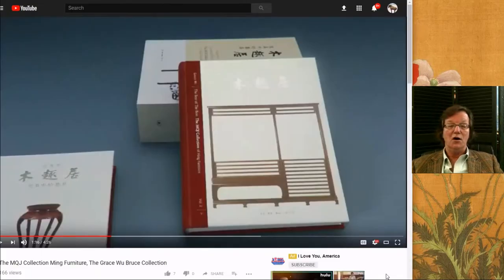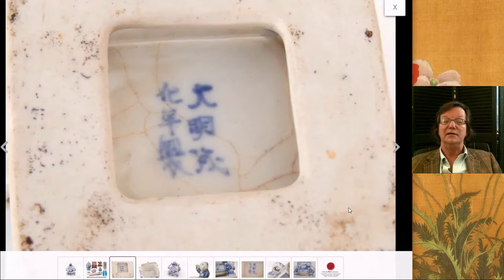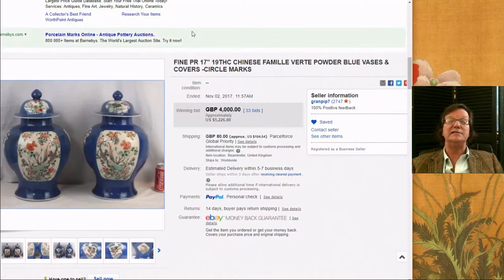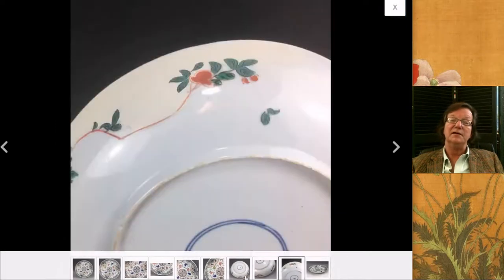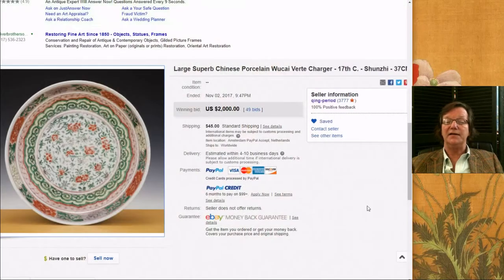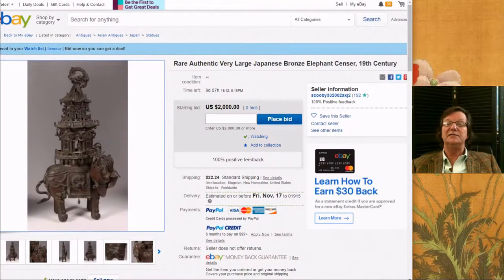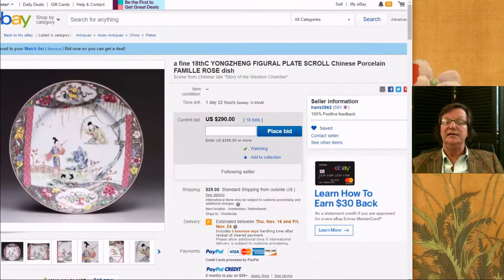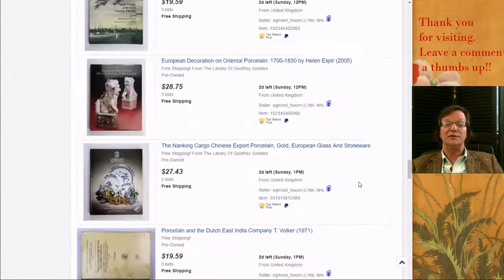Weekly BidAmount Catalog News-Letter Nov. 4th Chinese Porcelain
About this video:
Welcome.
Regular weekly and bi-weekly videos from Peter Combs and Bidamount about Asian art and the auction market. With an emphasis on fine art, auction news, and art news from numerous auction houses and online auction venues. These videos focus extensively on the Chinese art market and the Japanese art market. Other videos cover the topics of understanding and identifying authentic Chinese porcelain, Chinese bronze as well as information about the history of Chinese and Asian art.  Visit Bidamount.com to learn more, join the ASIAN ART Forum and take advantage of the reference library filled with hundreds of auction catalogs and reference books on Fine Art, current art value by category, and links to museum collections. A fine pair of Yongzheng Mark and Period Plates, numerous fine famille rose ceramics, Kangxi Wucai, Ming gilt bronze, rare Mandarin hat, carved coral, fine Ming incense burner. Some terrific items.